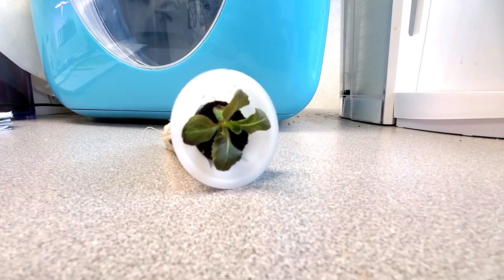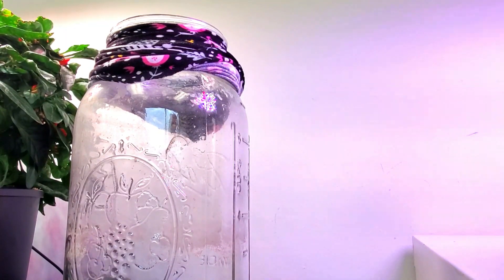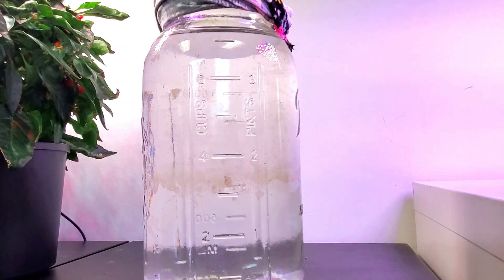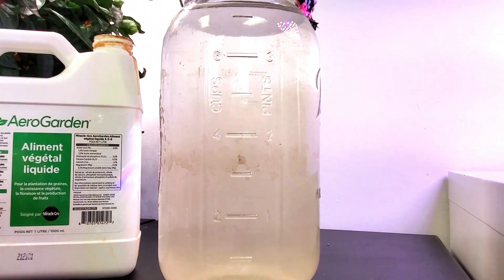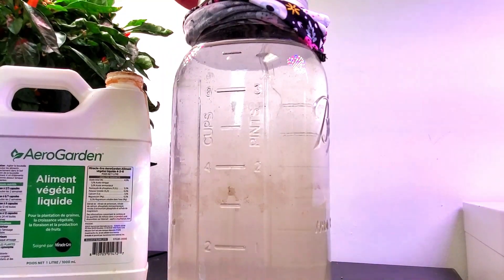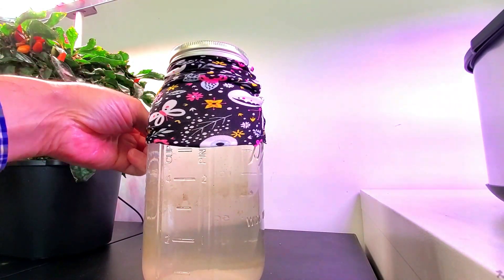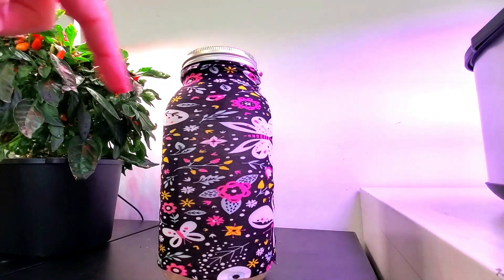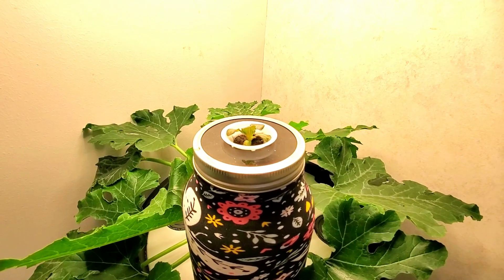KRATKY METHOD HYDROPONICS E1 MASON JAR GROW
Professor Kratky of Hawaii introduced me to passive hydroponics, which he called non-circulating hydroponics in most of his research.  I like to teach principles of the Kratky Method for beginners, as well as seasoned growers.  It is one of the best hydroponic methods for beginners.  This DIY project is demonstrated, along with tips for starting and growing tomatoes.  This DIY hydroponic method can easily be adapted to hot peppers, lettuce, house plants, and flowers.

Anyone who enjoys a container garden for plants, house plants, propagating, or cloning. Will easily pick up on this hydroponic method.

If interested in reading more about Dr. Kratky, check out this link to one of his research papers.

Wikipedia Says,
"Plants are placed in net cups filled with an inert growth medium such as rock wool, expanded clay aggregate, or coconut coir. The net cups are suspended above a reservoir of water containing essential nutrients in solution. Only the root tips are allowed to touch the surface of the reservoir. As the plant grows and depletes the water level, a gap of moist air will form and expand between the water surface and the base of the plant. The roots in this gap become laterally branching "oxygen roots," and absorb oxygen from the air inside the container.[3] By the time the water level is fully depleted, the plant should be ready to harvest. Thus, in one growing cycle, no additional replenishment of water or nutrients is needed beyond the initial application.

Three lettuce plants grown using the Kratky method in mason jars
The method is named after Bernard Kratky, a researcher at the University of Hawaii who first proposed the method in the journal Acta Horticulturae in 2009.[1] In the article, Kratky discusses using floating pallets for commercial food production. Multiple plants are placed in net pots on boards that float atop a shared reservoir, with support beams slightly underneath the water level. As water is depleted, the boards eventually come to rest on the support beams, providing an air gap to allow oxygen intake.[1] The Kratky method has also found popularity among home growers, and is often carried out on smaller scales in containers such as buckets and mason jars. The technique is designed for leafy vegetables that do not consume large amounts of water, so the water supply does not need to be continually replenished."